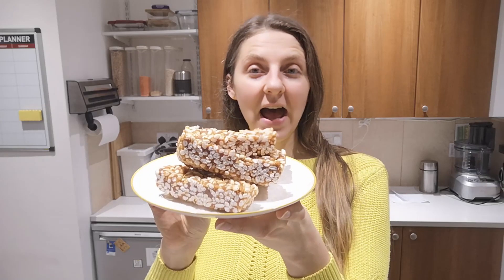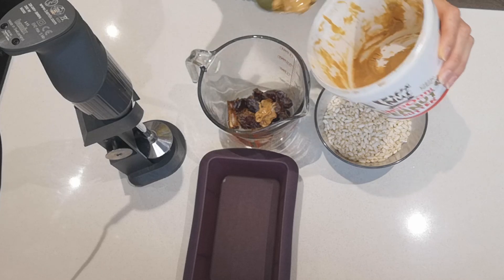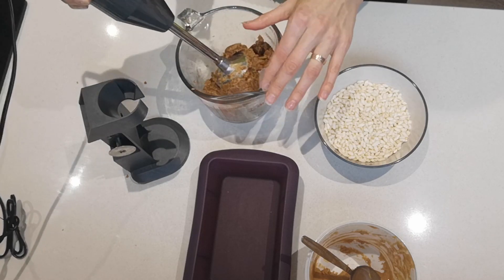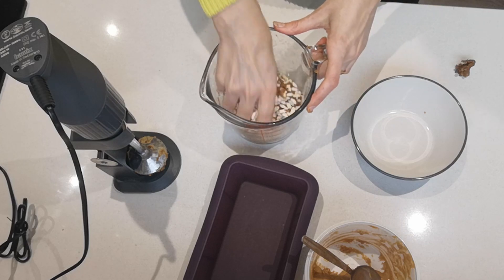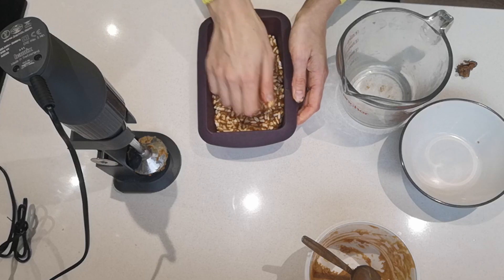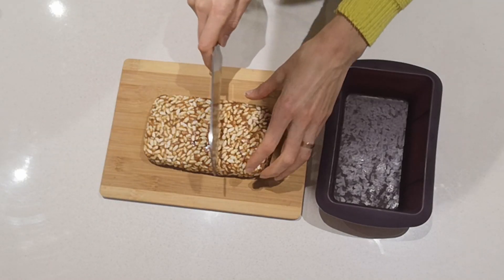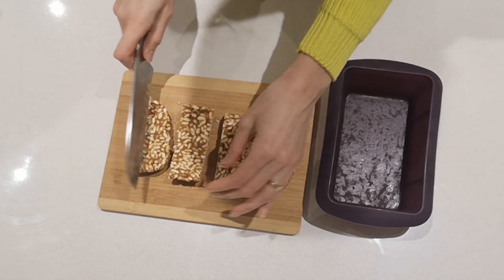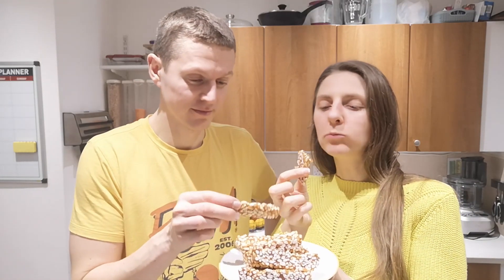3 Ingredient Rice Crispy Bars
These easy and quick Caramel Rice Crispy Bars need only 3 whole food ingredients and are so delicious! They are also super fun to make with kids!

Rice Crispy Caramel Bars

8 medjool dates, pitted
4 Tbsp peanut butter (or you can uses other nut or seed butter)
1 to 1 1/2 cups of puffed rice

What are your favourite quick vegan desserts?

Inga & Mark